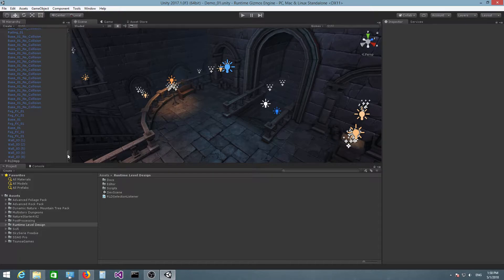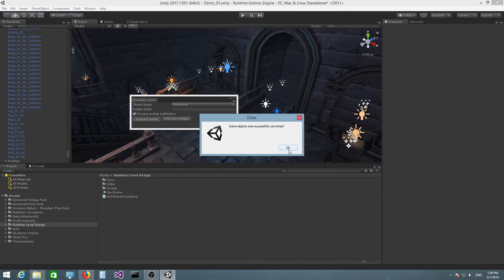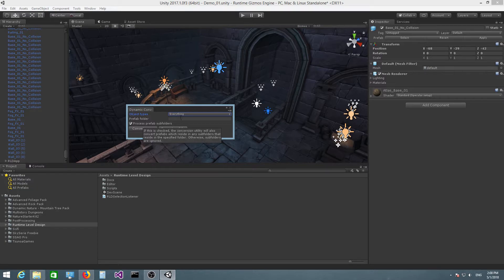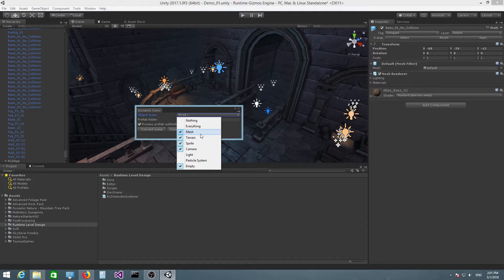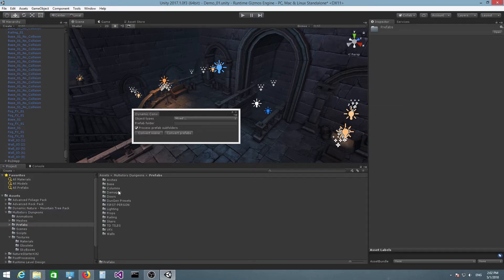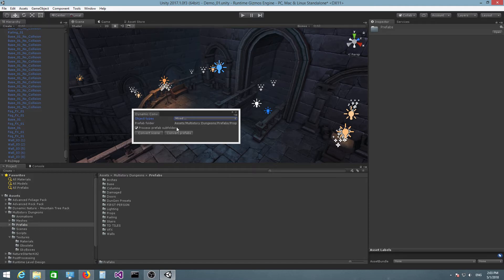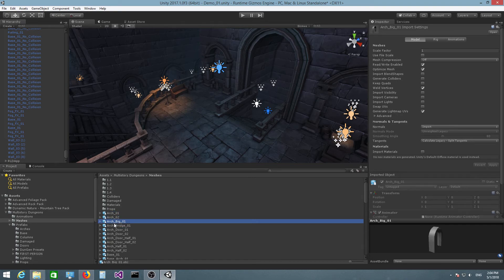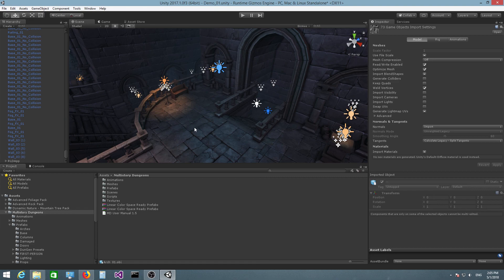RLD - Scene & Asset Preparation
Runtime Level Design Tutorial - Scene & Asset Preparation

In this video I talk about 2 more steps that you might need to perform post initialization:
-dynamic convert (convert scene objects and prefabs to dynamic objects);
-mesh read/write enabled flags;

The assets shown in the video are from a pack called Multistory Dungeons (by Mana Station). You can find the pack on the Unity Asset Store